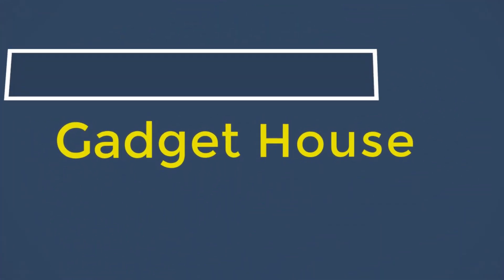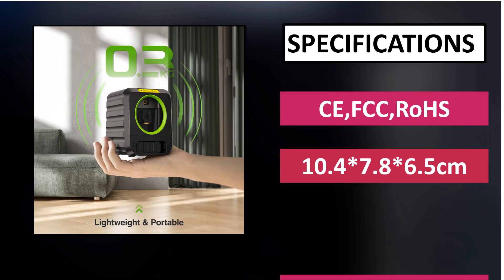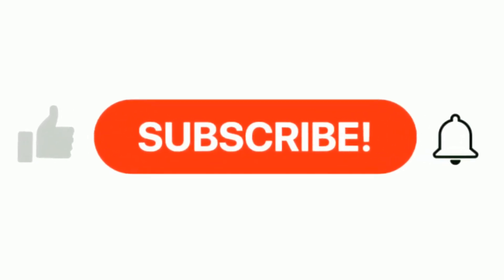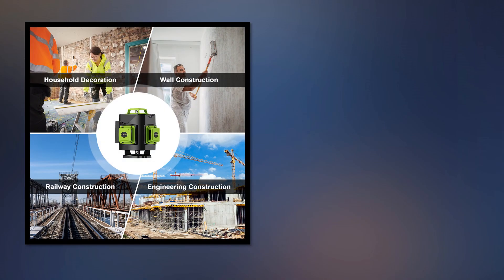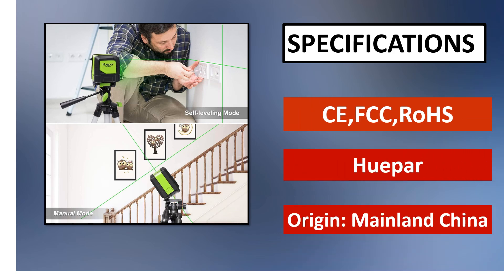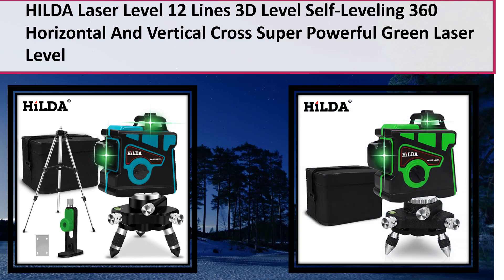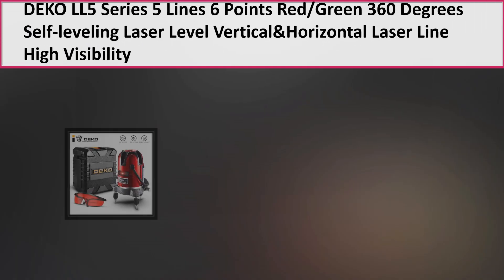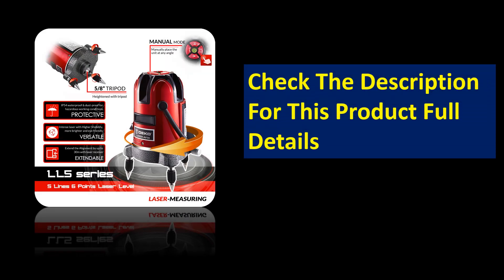5 Best Laser Levels Review 2024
5 Best Laser Levels Review 2024

1. Huepar 4D 16 Lines Laser Level Self Leveling Green Beam

2. Huepar 4D 16 Lines Cross Line Laser Level Green Beam Lines

3. Huepar S04CG 16 Lines Green Beam Laser Level Self-Leveling Cross

4. LFINE Nivel Laser Professional Laser Level 12/16 Lines Automatic 360°Self

5. LFINE 4D Professional Laser Level 16 Lines Horizontal And Vertical With Remote

laser levels
huepar laser level
milwaukee laser level
bosch laser level
best laser level
huepar laser
bosch laser
rotary laser level
topcon laser
topcon laser level
green laser level
topcon rl h5a
laser transit
spectra laser level
360 laser level
laser level tripod
intice laser level
outdoor laser level
bosch gll 3 80
self leveling laser
leica laser level
rotating laser level
laser level line tool
self leveling laser level
dw088cg
laser level for grading
laser nivel
laser bosch gll 3 80
line laser
rotary laser
laser line level
gll 3 80
laser level lowes
laser levels for sale
spectra ll300n
construction laser level
360 laser
dce089d1g
laser tripod
imex laser level
hilti laser level
topcon laser level kit
johnson laser level
laser spirit level
construction laser
rotary laser level kit
floor laser level
dw088k
cross line laser level
pipe laser for sale
milwaukee 360 laser level
transit laser level
self leveling tools
360 degree laser level
laser plumb bob
milwaukee m12 laser
best laser level for the money
tile laser level
best outdoor laser level
site laser level
bosch gll3 330cg
topcon rl h4c
best 360 laser level
bosch laser level tripod
milwaukee 3 plane laser
laser level with receiver
skil laser level
best laser level for outdoor use
best self leveling laser
leica rugby 610
spectra ll300s
cross line laser
best rotary laser level
bosch rotary laser
milwaukee laser level m18
spectra gl422n
huepar b03cg
milwaukee green laser
huepar 360 laser level
magnetic laser level
laser level total tools
bosch professional laser
best green laser level
stud finder with laser level
ll300n
dual slope laser
spectra ll500
rl h5a
bosch green laser level
self leveling rotary laser level
spectra precision ll300n
amazon laser level
laser level kit
4d laser level
spectra ll100n
best laser level for builders
bosch self leveling laser
3 plane laser level
topcon rlh5a
m12 laser level